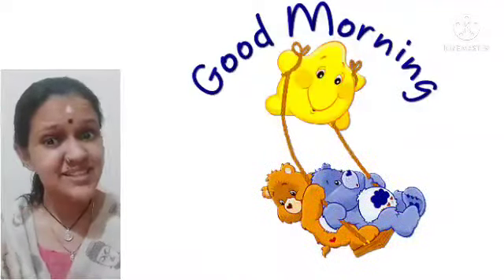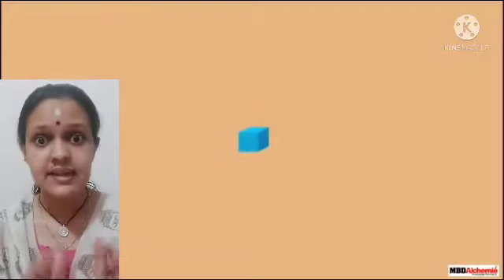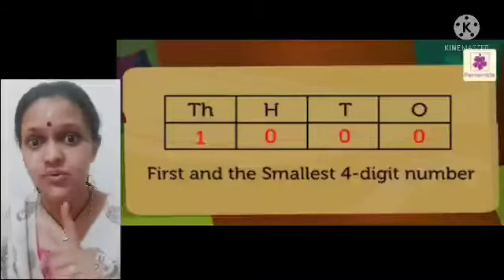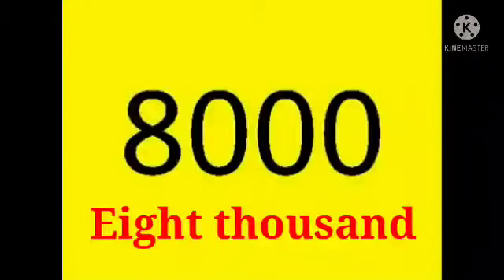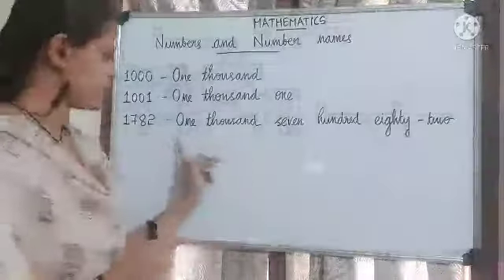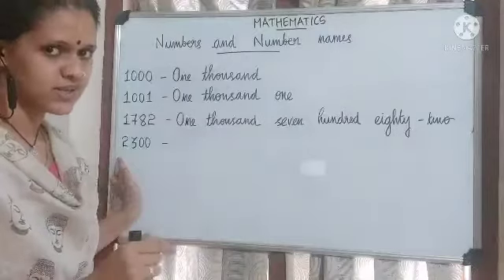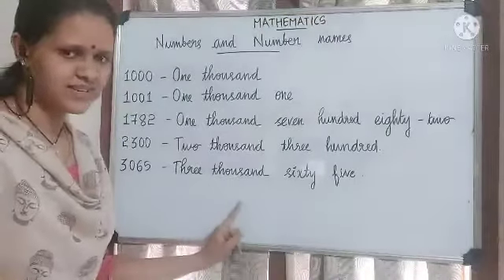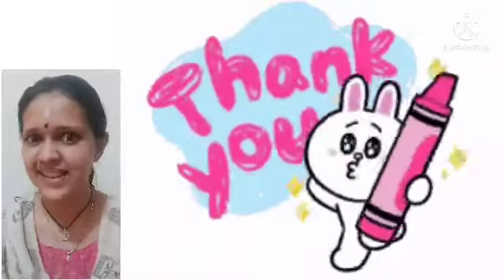NeST Jamia Hassania Public School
NeST Jamia Hassania Public School - Gayathri P K - Subject - Mathematics
Class 3 - Chapter 1 - Numbers - Part 1